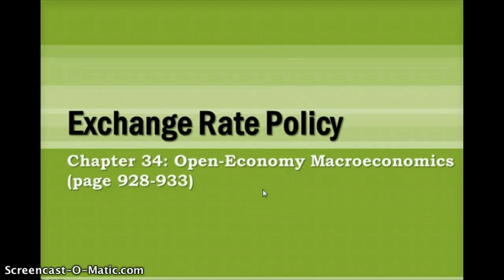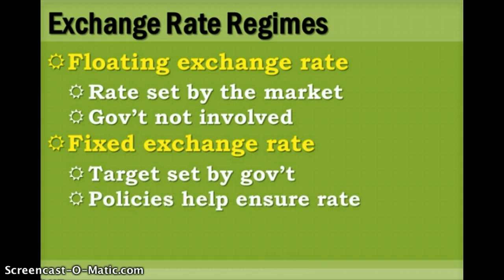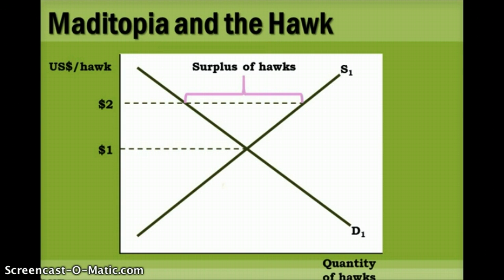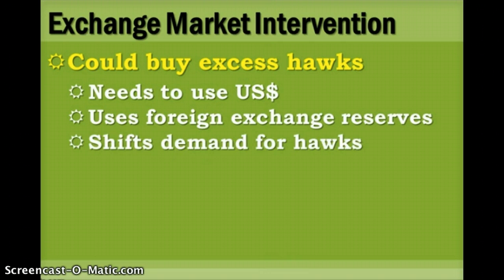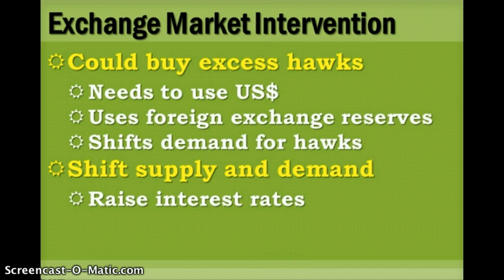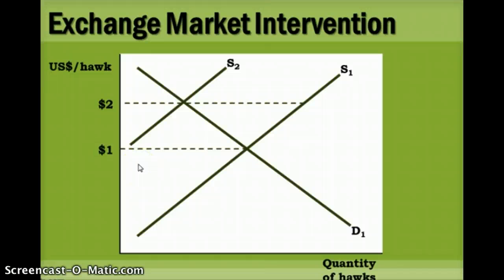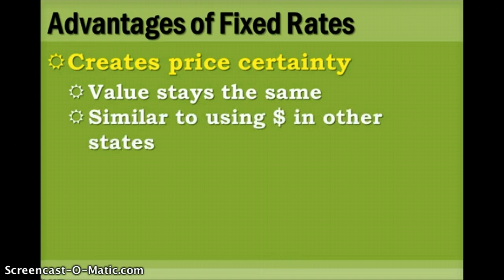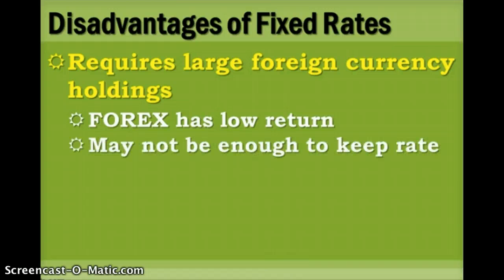Macro Unit 6, Day 3 - Exchange Rate Policy